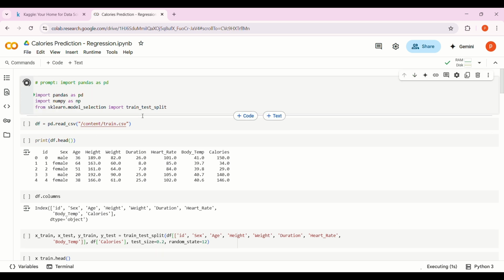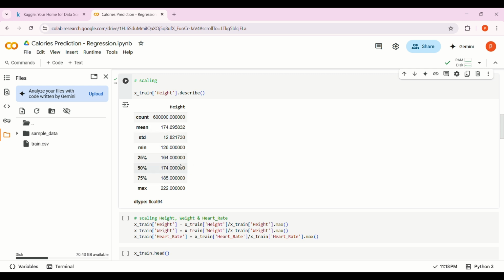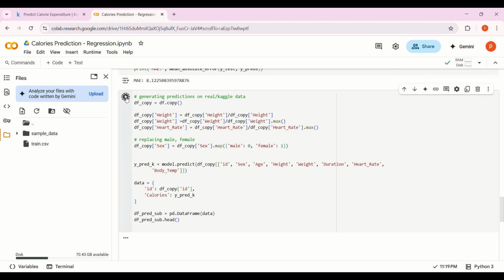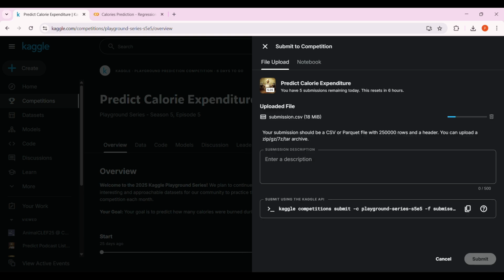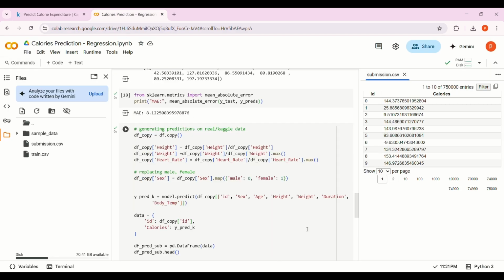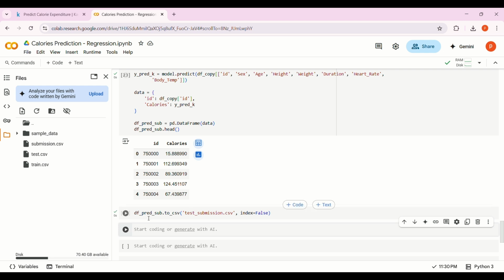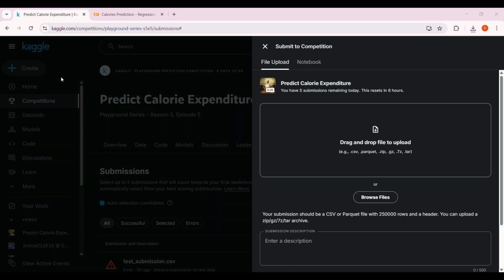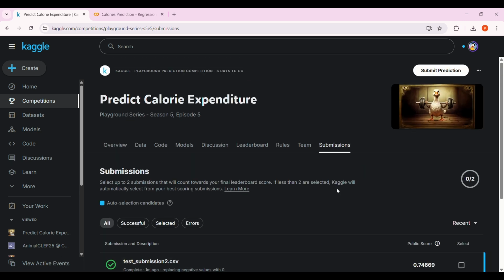How to Make Predictions & Submit to Kaggle (Step-by-Step for Beginners)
In the final video of the Kaggle for Beginners series, we’ll take a basic model, generate predictions, and format them correctly for a Kaggle submission.

No advanced ML required — just enough to understand the submission flow. This is about taking that first step into competing and learning on Kaggle, and it’s perfect if you’ve never done it before.

🚀 Why You Should Watch This Series
Getting started with Kaggle can feel overwhelming, especially if you're new to data science or machine learning. This beginner-friendly series will guide you through the essentials — from understanding the Kaggle interface to downloading datasets, preprocessing data, and submitting your first prediction. Even if you're not into machine learning (yet), knowing how to navigate and use Kaggle effectively can supercharge your learning, projects, and skills. Let’s get you competing, learning, and growing!

📌 Learn how to go from data to submission — the easy way.
✅ Beginner-friendly
✅ Real example
✅ Build confidence and join competitions!